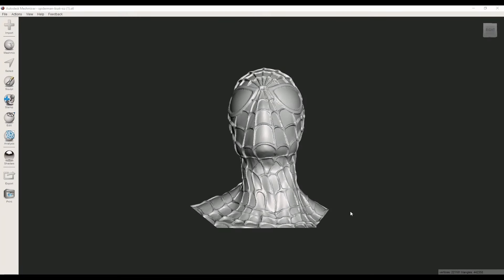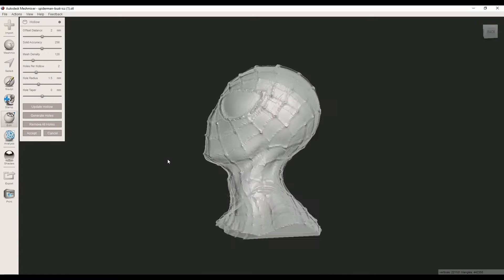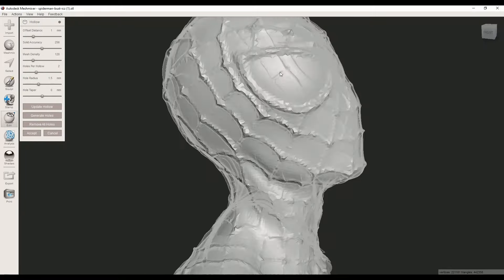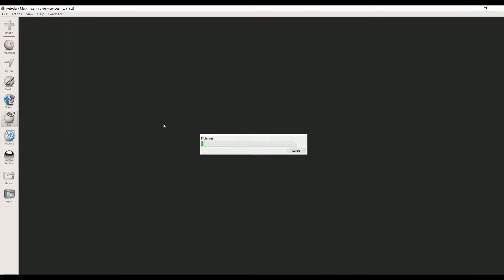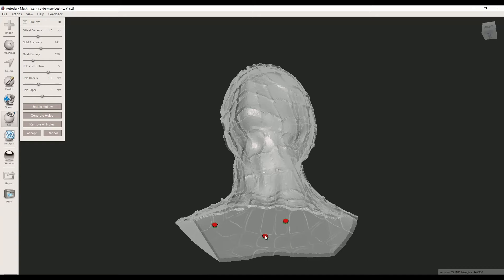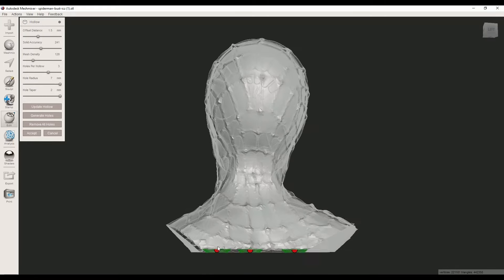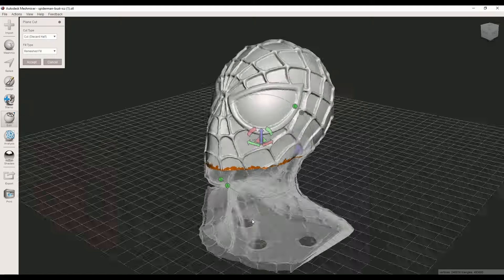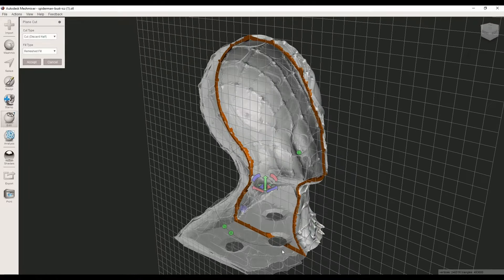Easy Way to Hollow 3D Models in Meshmixer | 3D Printing Tip 2022